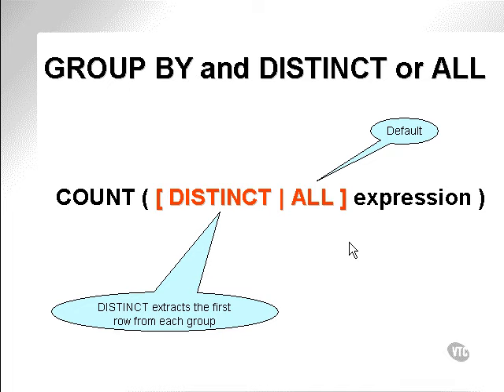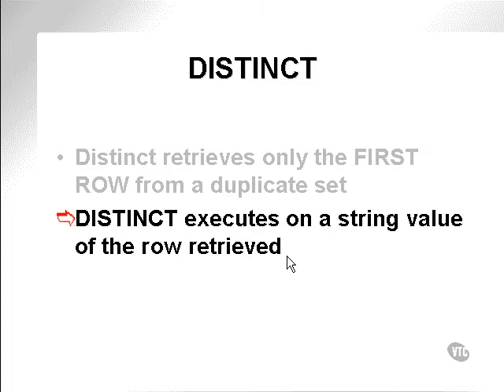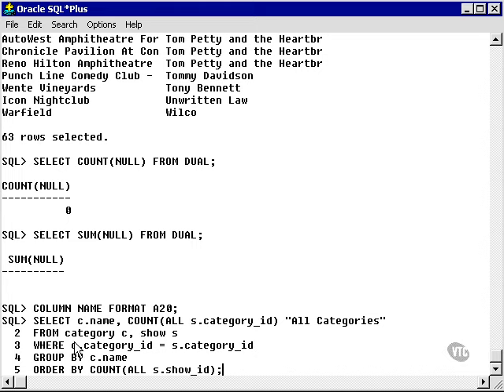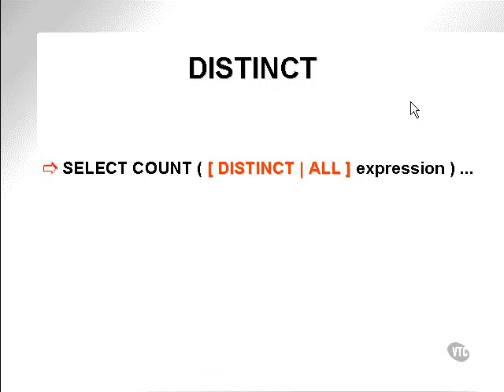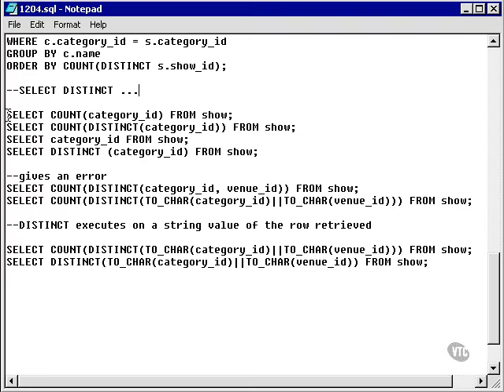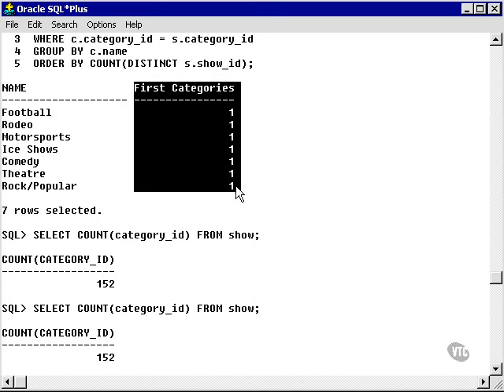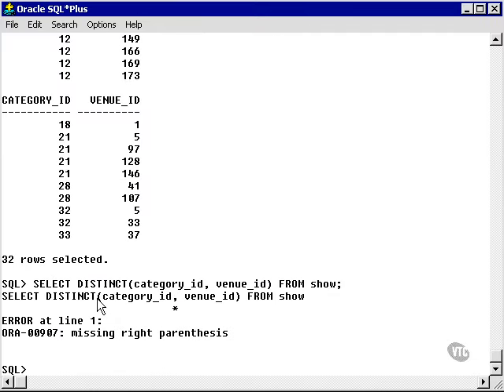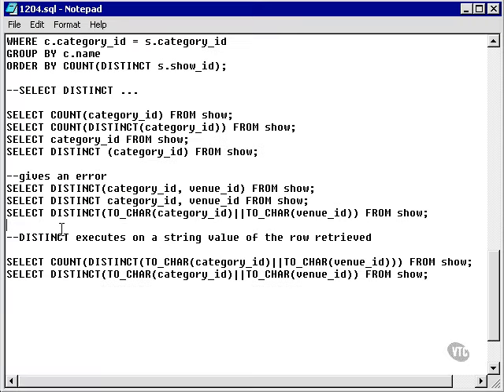ORACLE 8- 1206